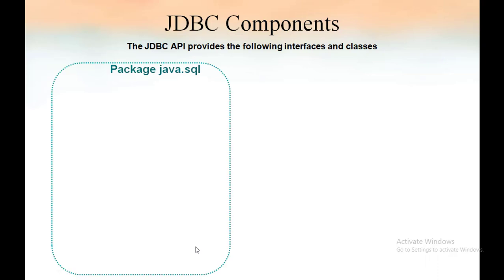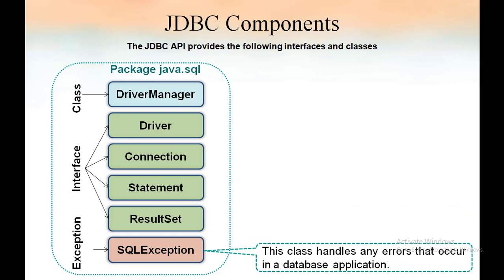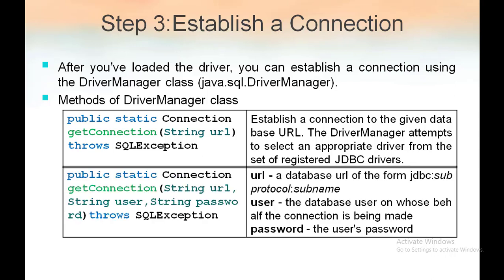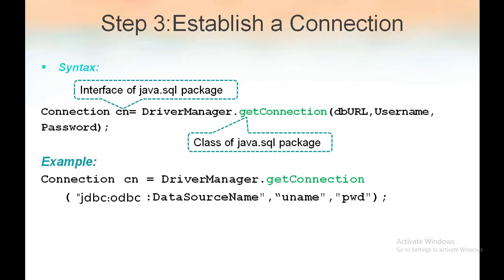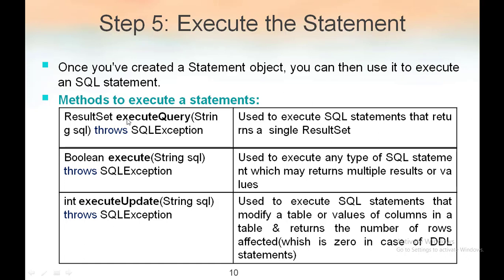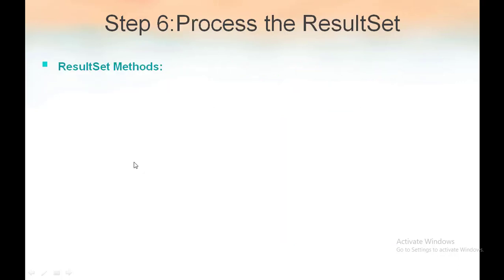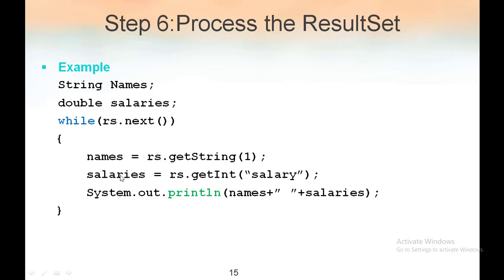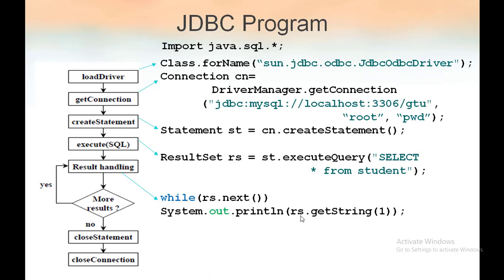UNIT 2 JDBC PROGRAMMING PART 3